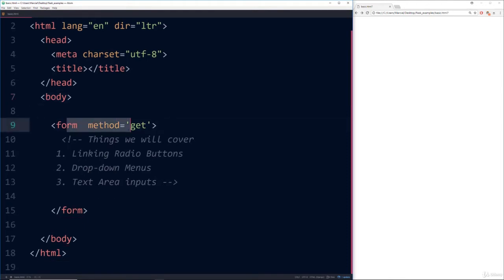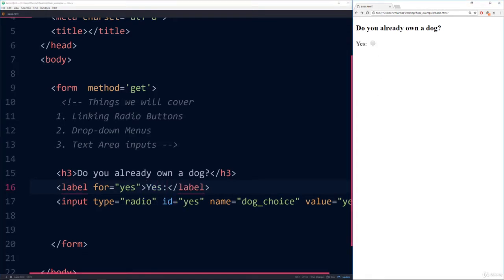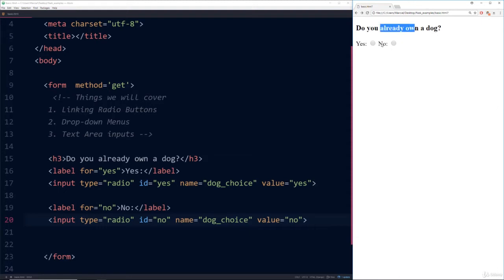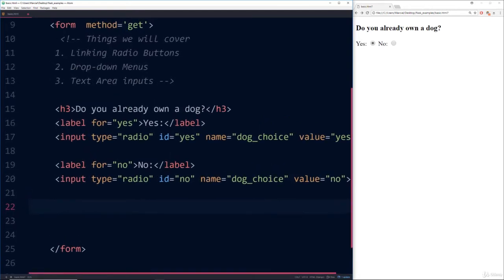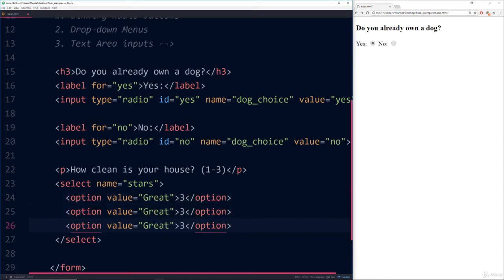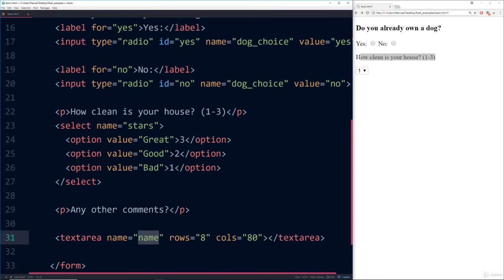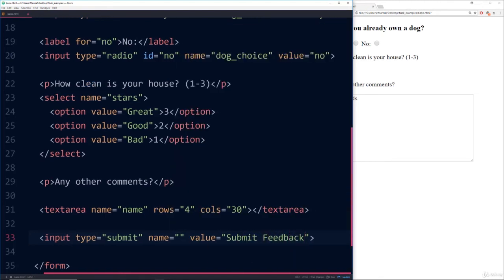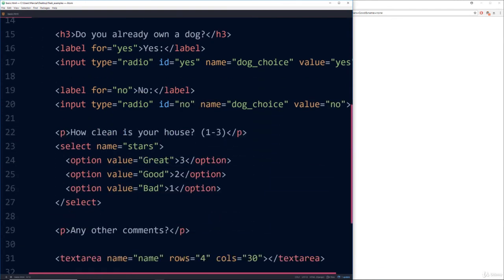11 Forms Selections | Python and Flask Boot Camp Create Websites using Flask!